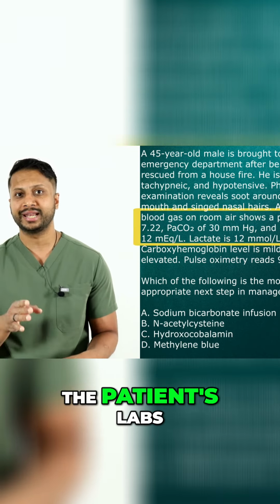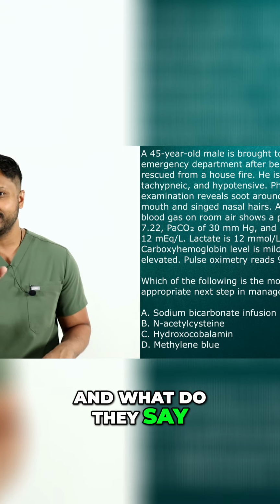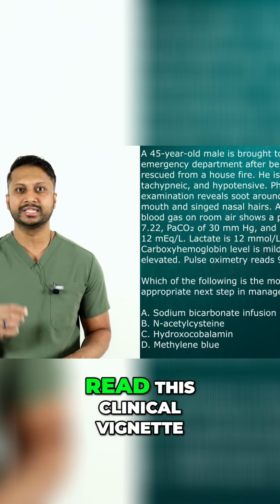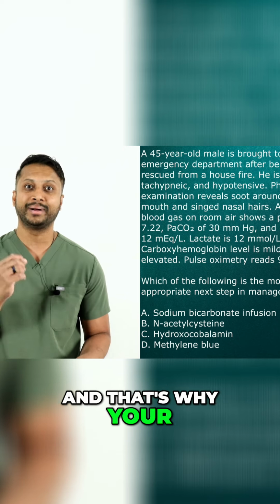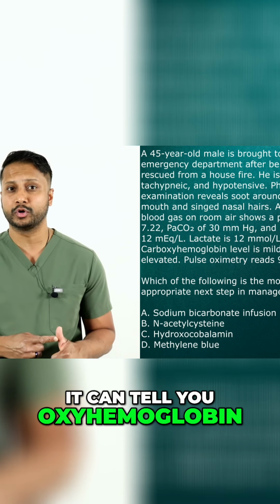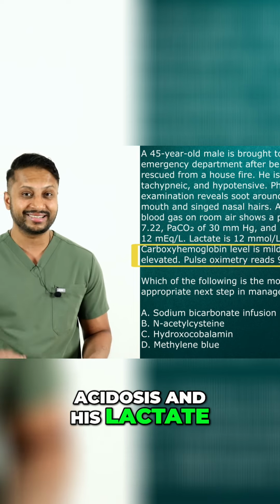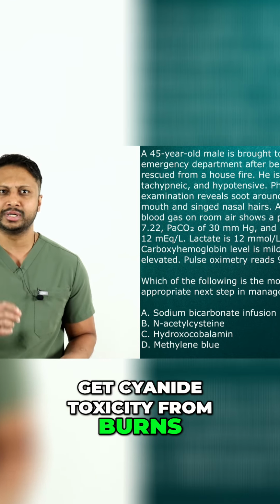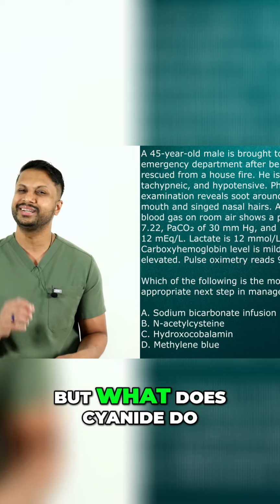House Fire Victim: Unmasking Cyanide Toxicity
We explore a 45-year-old burn victim presenting with metabolic acidosis. Even with normal pulse oximetry, consider cyanide toxicity from burning vinyl, which inhibits oxygen use. Our CO-oximeter will measure carboxyhemoglobin.